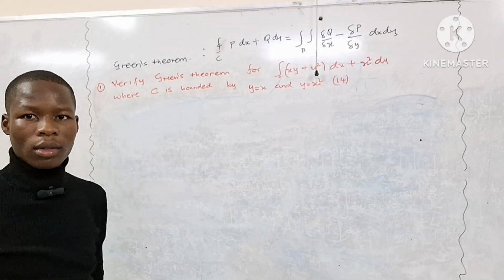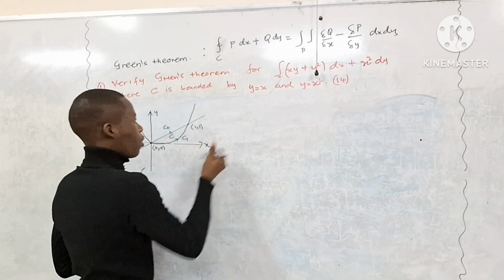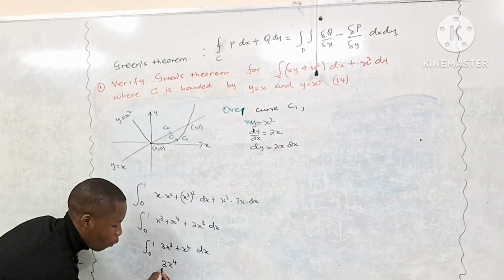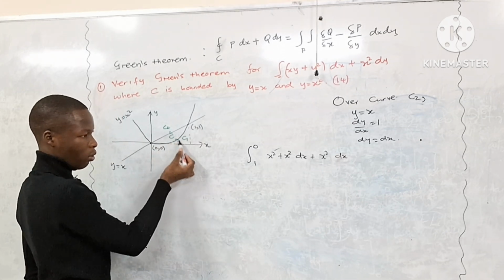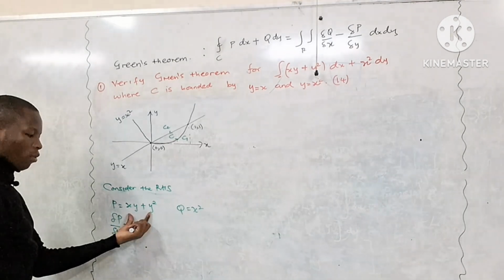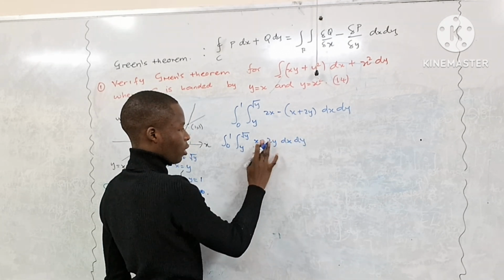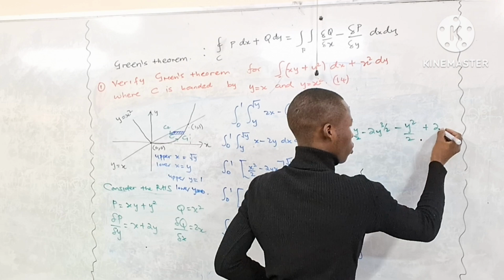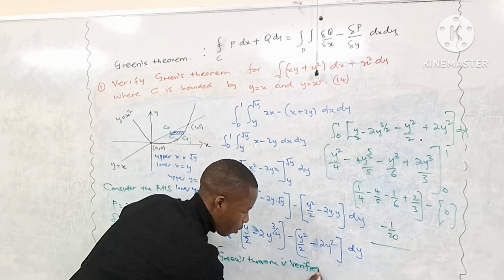Green's Theorem (problem 1) by Dr Siya